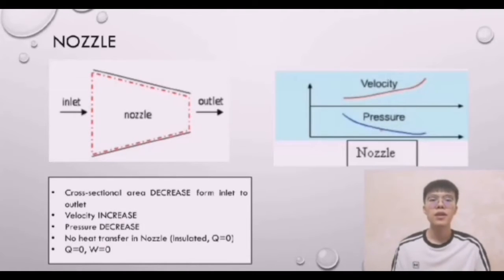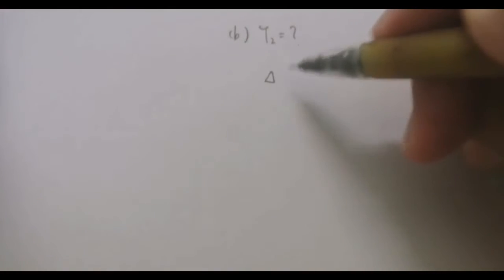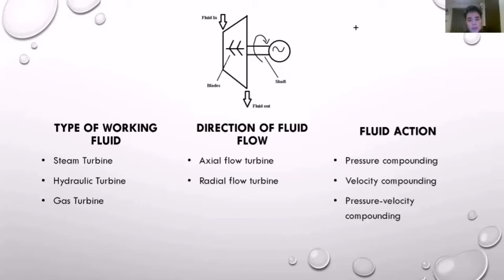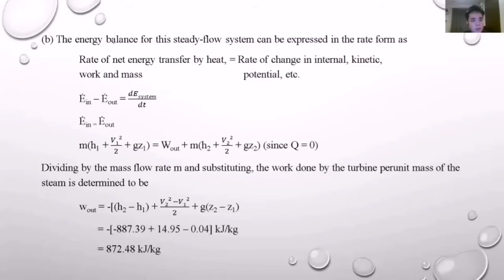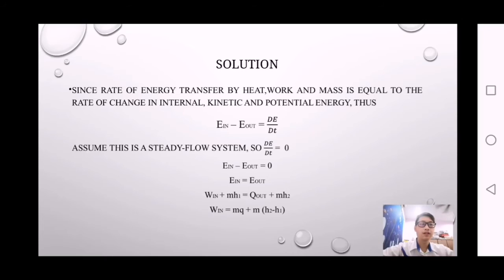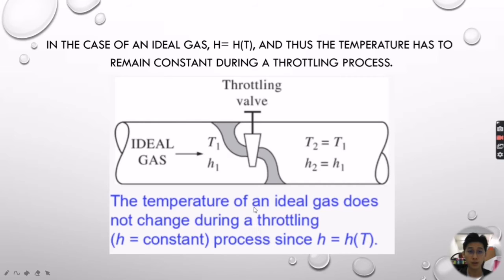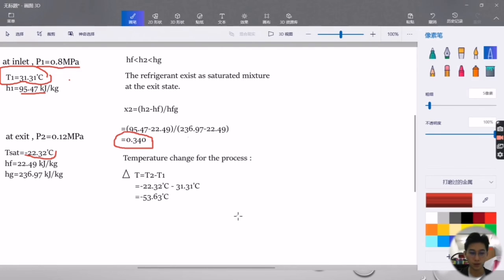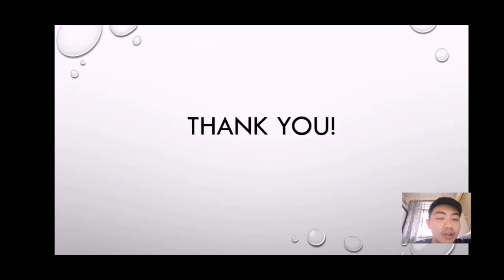BDA 20703 Thermodynamic Presentation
ATS Thermo
Member:
Chang Jia Cheng  AD190217
Choong Jun Jie    AD190205
Foo Weng Chun  AD190207
Ong Wei Cean  AD190218
Sim Jia Qing  AD190230